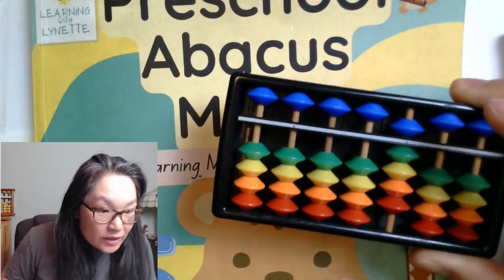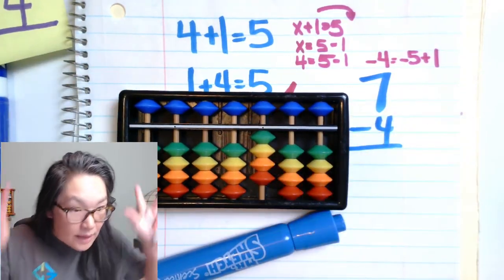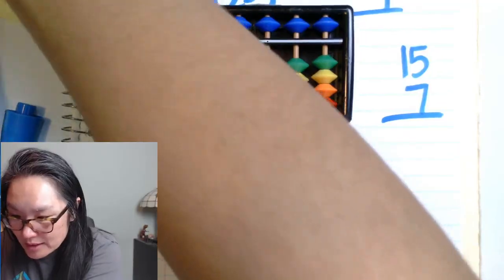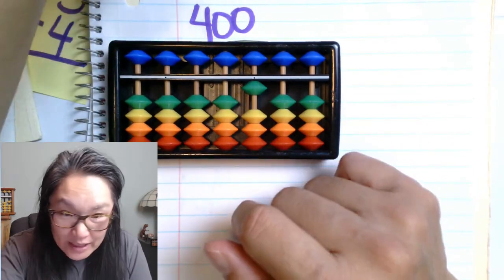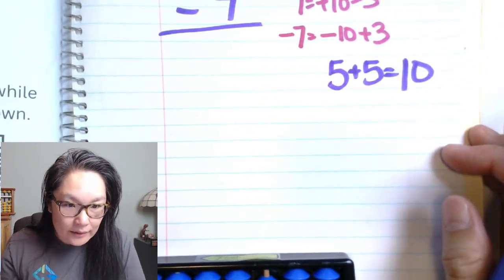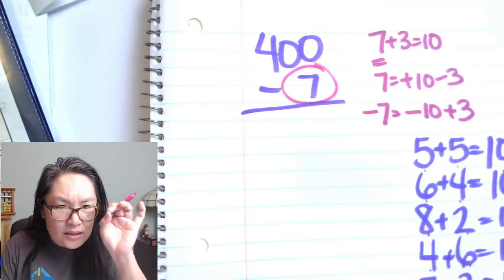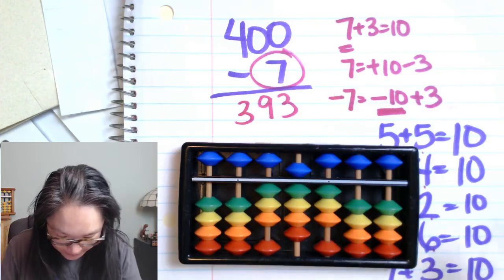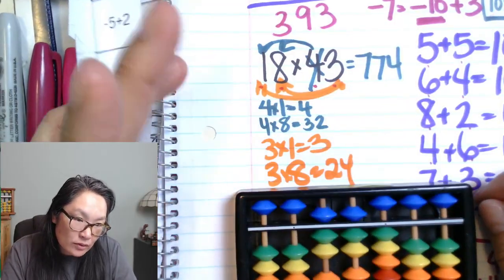Live Stream Learn Abacus-20250331 am